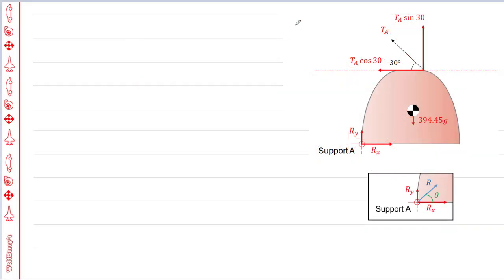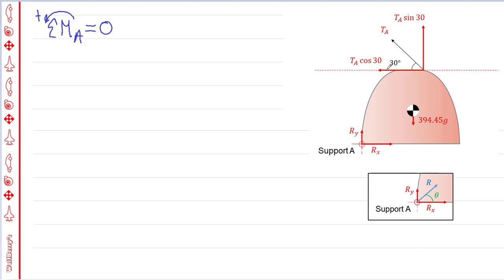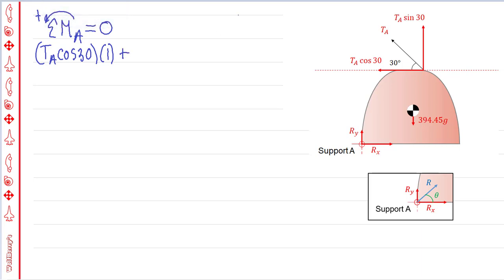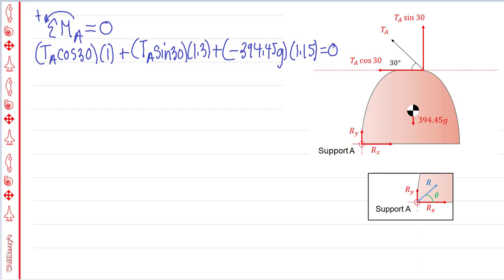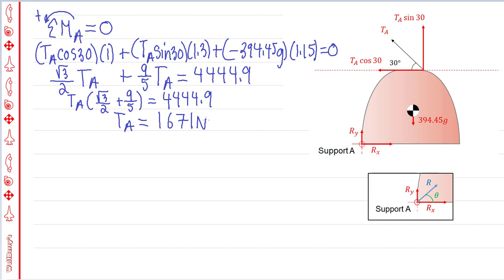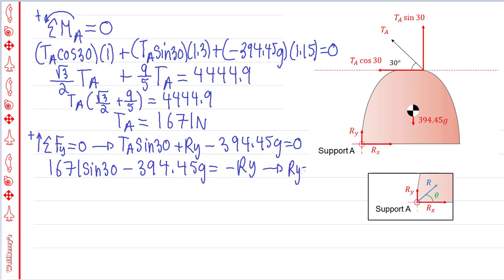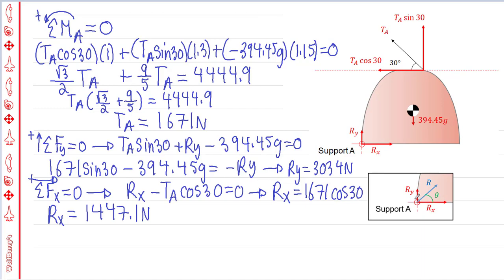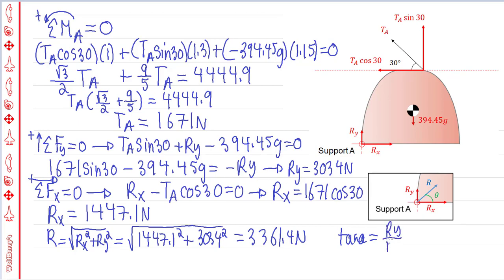Centre of Gravity of a Car Bonnet. Part E: Finding the Forces